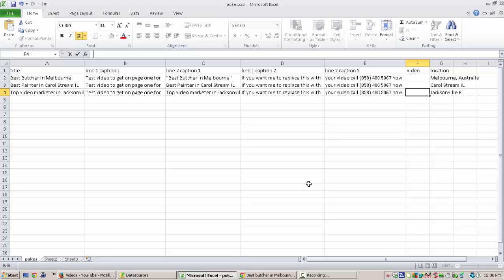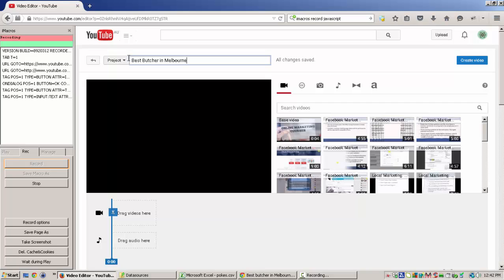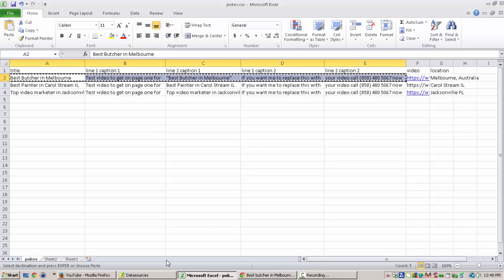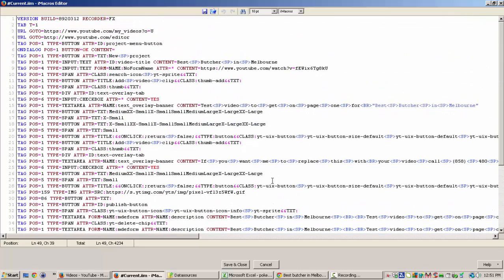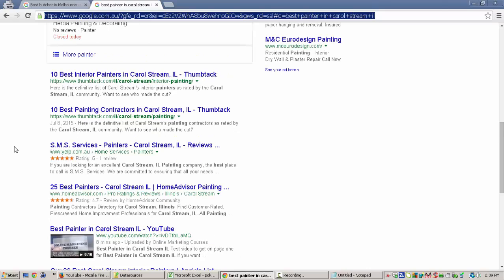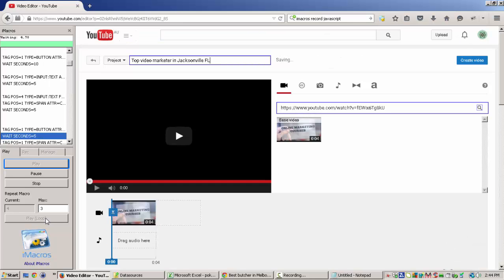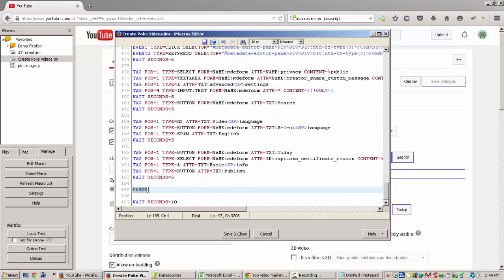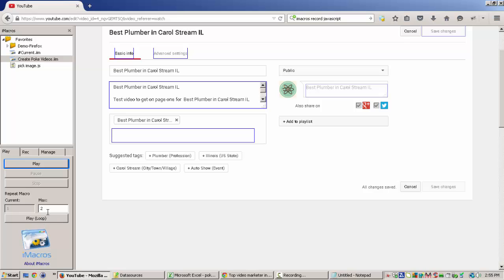Automating Video Poking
“Poking” is a technique by which you create a quick video to test whether it is easy to rank a video for certain keywords.  If you can get a video at the top of Google easily, it is then worthwhile creating a “real” video for those keywords.  It is a good way to go through a whole lot of possible keywords to work out which you can rank for.

It is also a good way for video marketers to get new clients.  If you put up a quick video that basically says “Hey look I am on page one of Google for this search term – wouldn’t you like me to do this for you?”.

There are two problems with doing this.  First, it can be time consuming and/or expensive to actually make all these videos.  And second, it takes time, and is boring, so do it over and over.

In this video, I have resolved all that.  I show you EXACTLY how to create these videos using YouTube editor with only a single image to start you off.  No fancy or expensive tools needed.

Then I go on to show you how you can automate creating as many of these videos as you like, using a csv file as input.  You will be using Firefox browser and a free extension called iMacros.  You can find out more about iMacros

I used to give away the macro on a website I had.  But there was a problem.  YouTube keeps changing the layout etc of their site, and, quite frankly, it is a lot of work to keep up-to-date with the changes needed on a macro when nobody is paying me any money to do it.

Since I made this video, my friend Anthony Aires decided to get involved, and has set up a training system he calls the G-Probe Method.  This includes a macro like the one I show in this video.  He keeps it up-to-date, but it is not free.

Now I'm not saying that what Anthony teaches and provides is exactly the same as what I did in this video, but what I am saying is that if you don't feel you can set up a macro yourself after watching the video and learning to use iMacros, you might want to check out what Anthony is doing.  The link for G-Probe is (not my product).